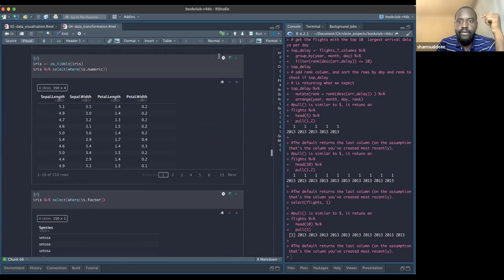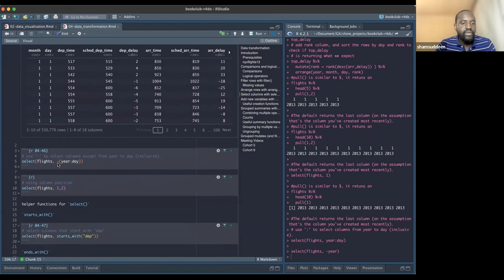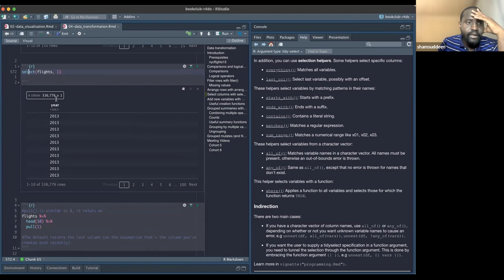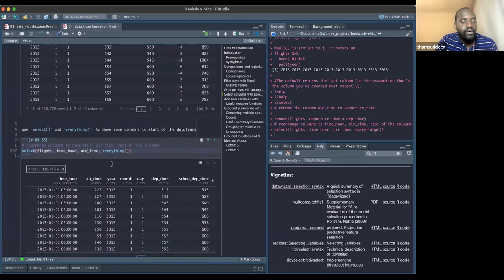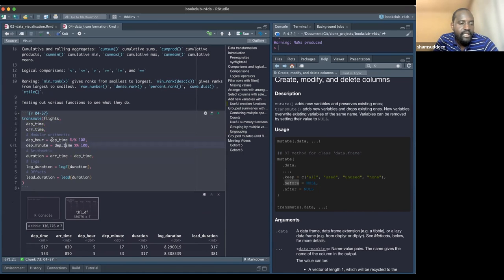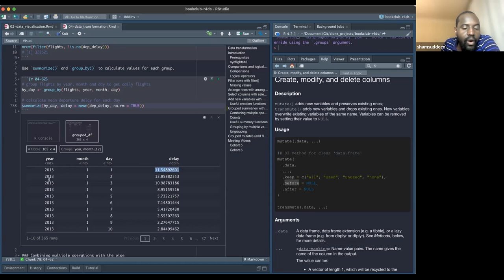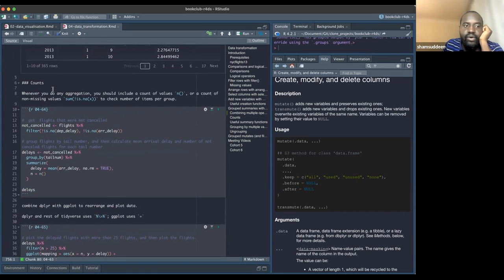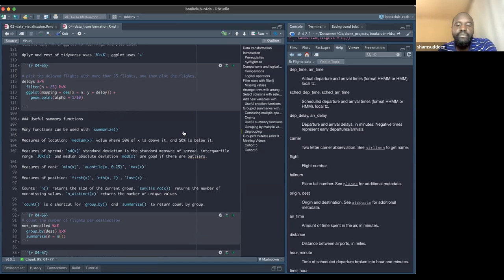R for Data Science: Data transformation Part 2 (r4ds08 4)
Shamsuddeen Muhammad finishes Chapter 4 ("Data transformation") from R for Data Science (2e) by Hadley Wickham, Mine Çetinkaya-Rundel, and Garrett Grolemund on 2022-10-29, to the R4DS Book Club. Cohort 8